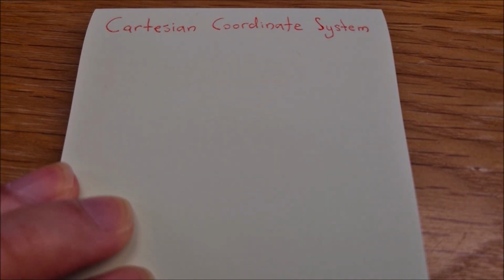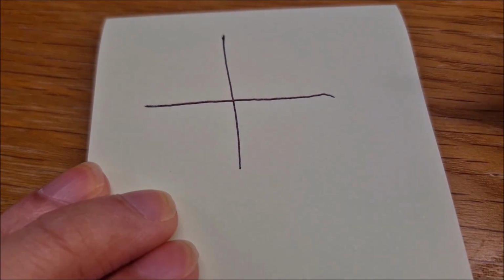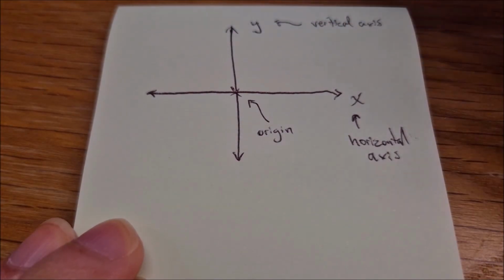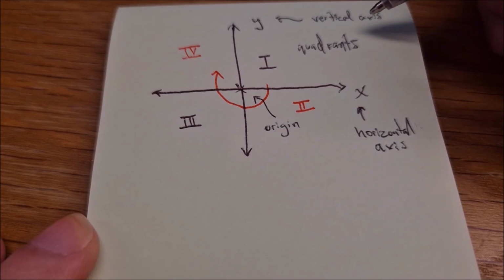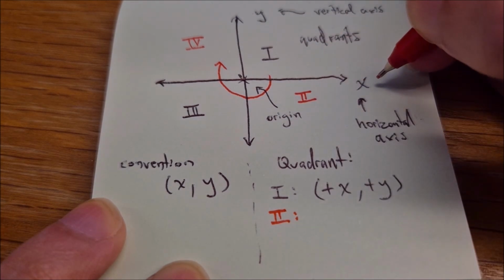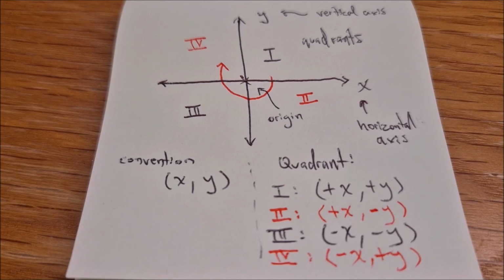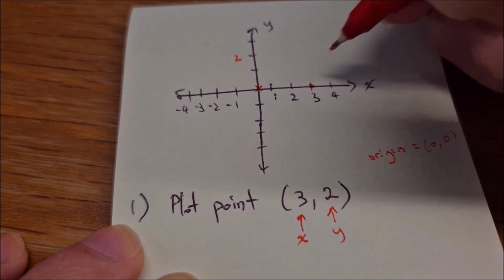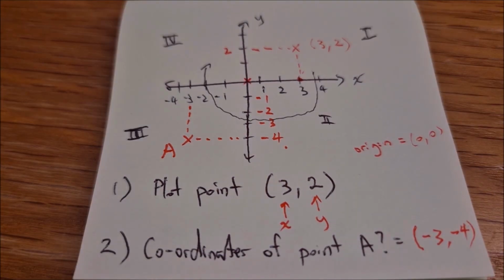The Cartesian Coordinate System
In this lesson, I introduce to you, the Cartesian coordinate system which was invented by French philosopher and mathematician, Rene Descarte.

This lesson provides a brief overview and important features to note when first learning about coordinate and coordinate systems.

Chapters for your convenience:

00:00 - Background of Coordinate System
00:50 - Features of Coordinate System
05:12 - Coordinates Exercise